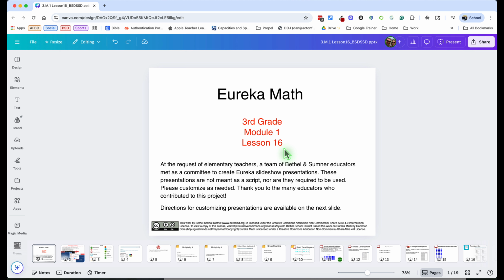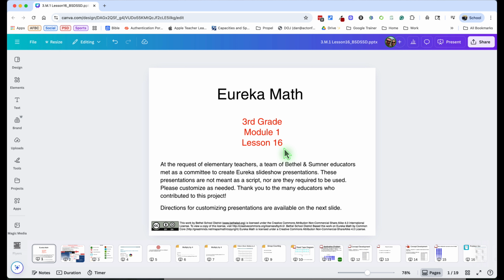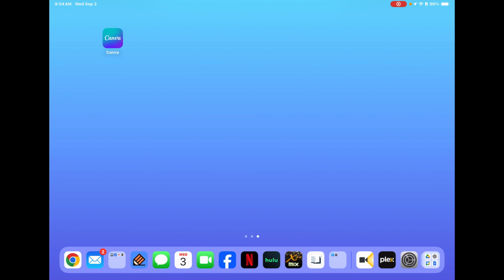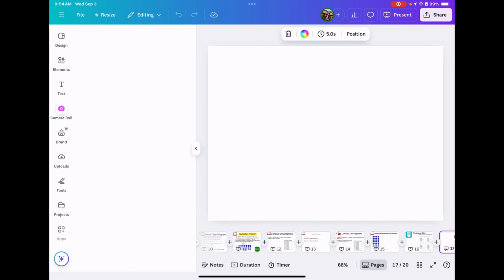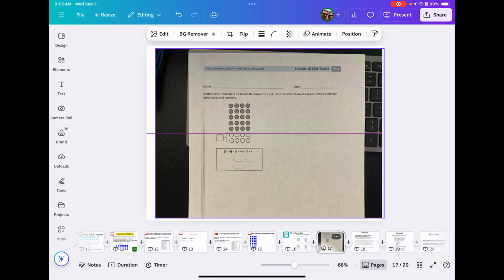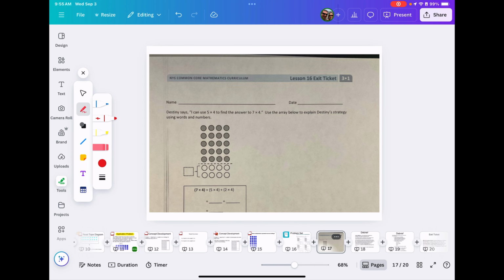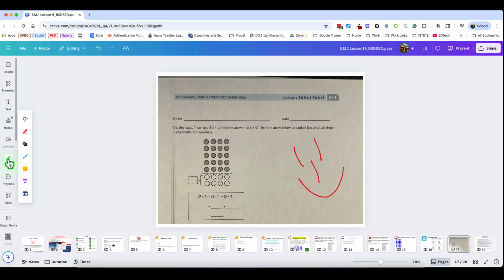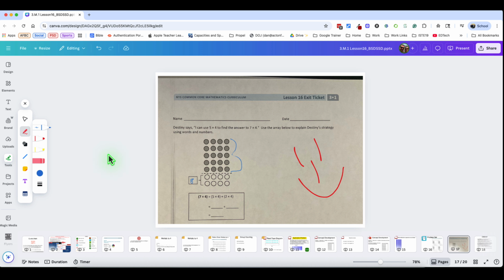How to use Canva as a Doc Camera (sorta...)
Walk along with Dan Hauptman as he shows how to quickly bring a resource from paper to digital in Canva.

Song: In The Desert
Composer: Savfk